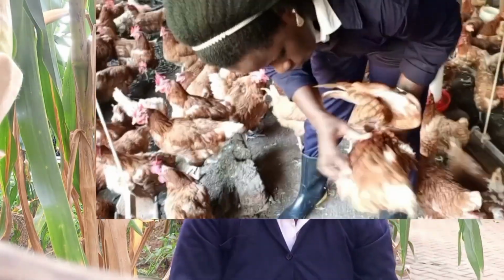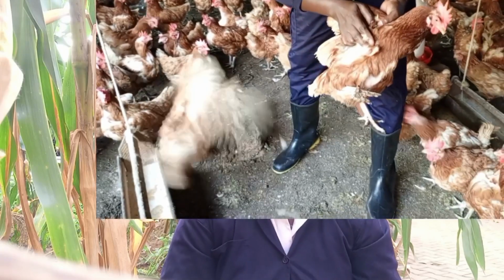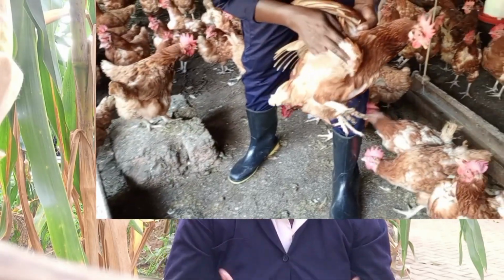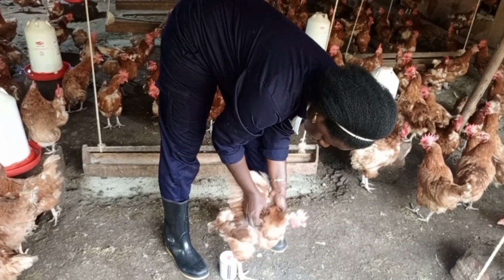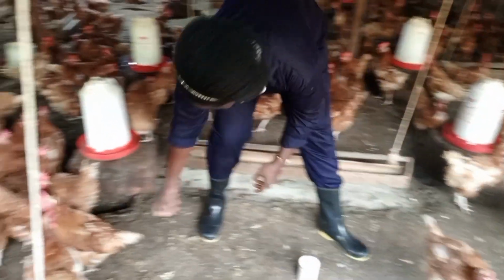How to check, control and prevent fleas in your poultry farm